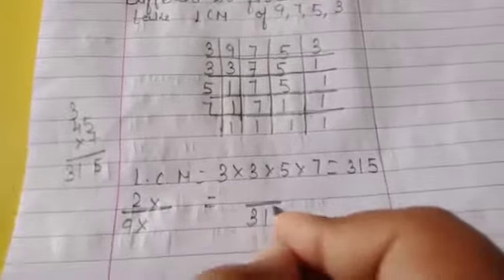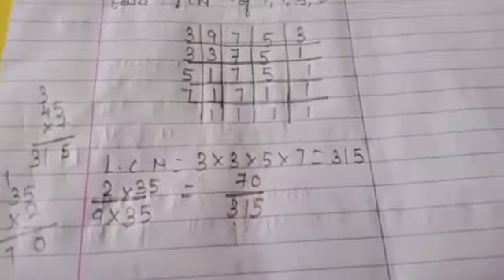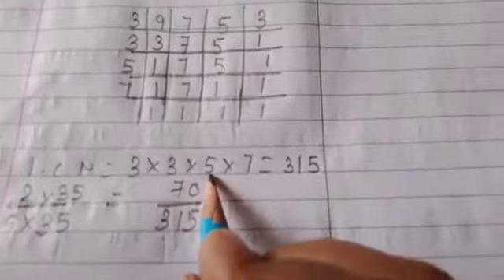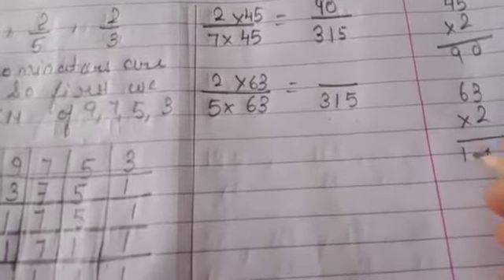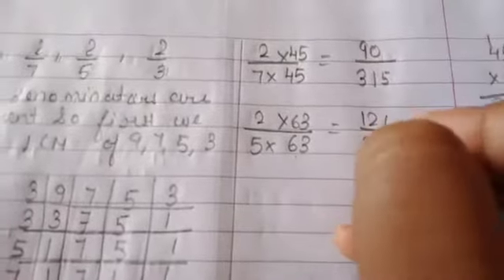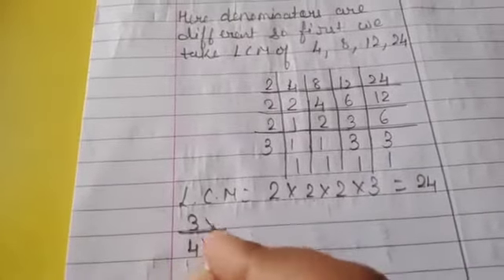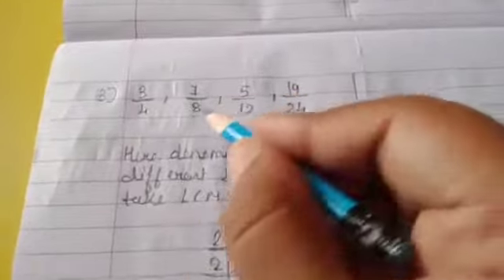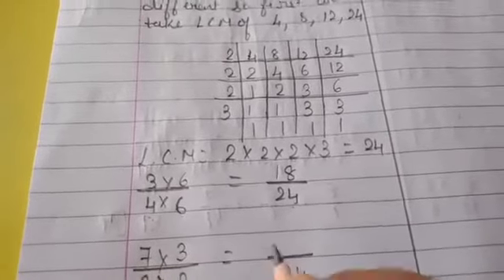Sub - Maths STD - 4Topic - L-9 Fractions Ex 9.3 Q-4